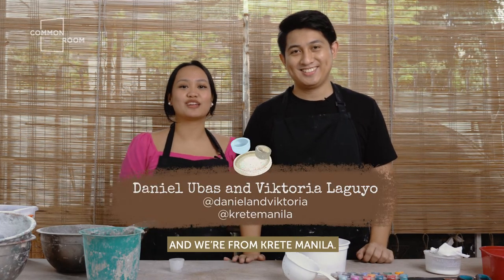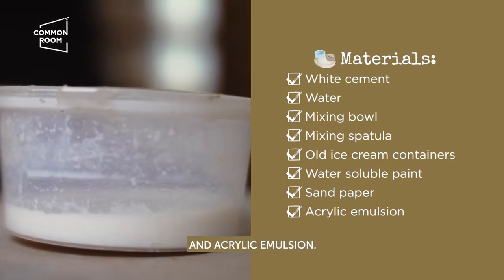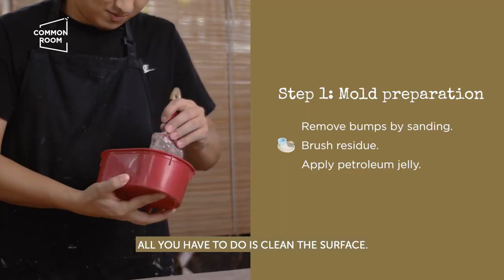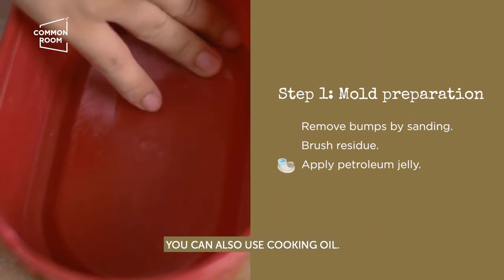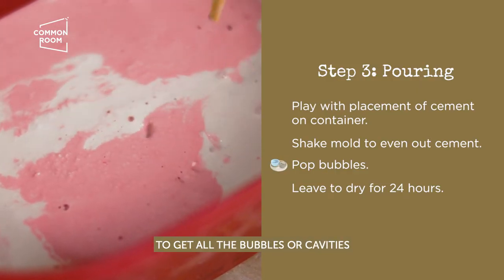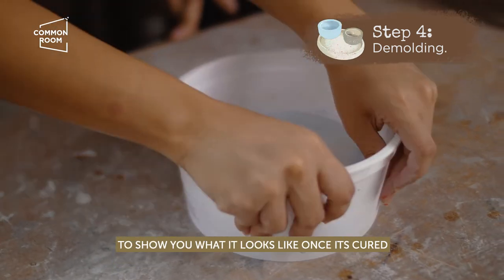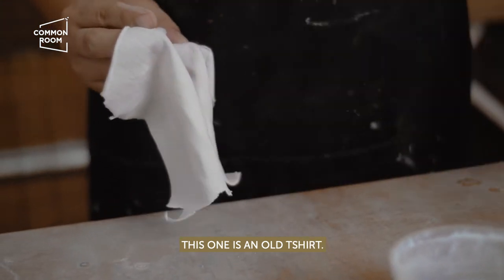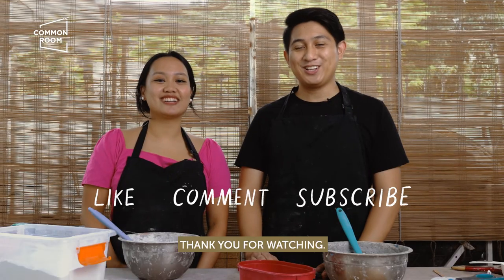How to Make Concrete Trays using Old Containers | Common Room PH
Krete Manila is back with a tutorial on how to make concrete trays using old containers at home. Yes, you read that right! You don’t need to have a silicon mold to start creating your own aesthetic concrete home decors. In this beginner friendly tutorial, Daniel and Viktoria also showed the process of coloring cement and achieving a marbled effect on your cement DIY crafts.

If you like this video, we hope you can support our community for as low as P100. This will help us sustain this channel and share more inspiring stories of local talent.